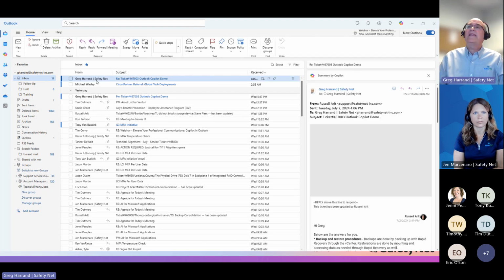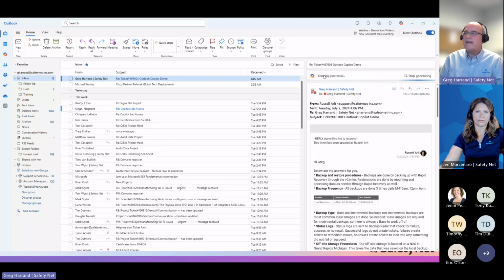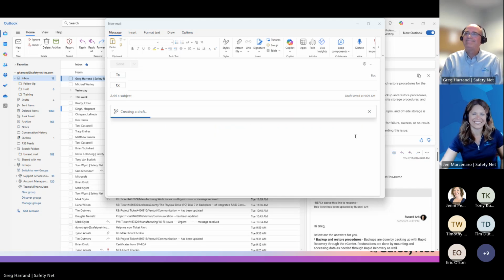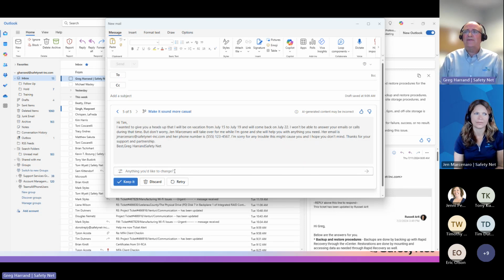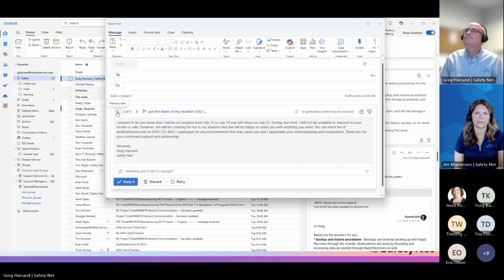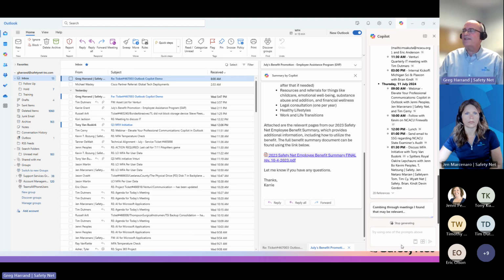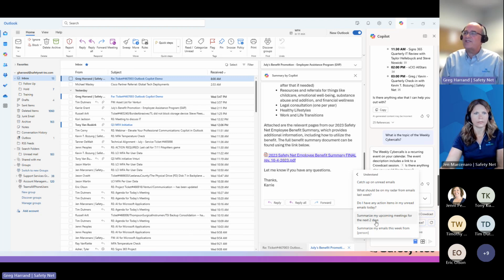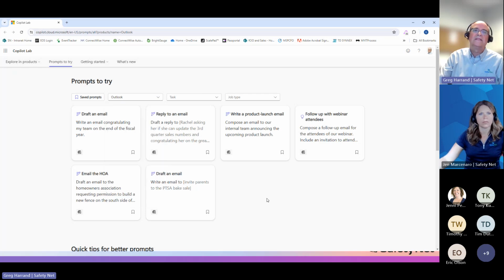Webinar: Elevate Your Professional Communications Copilot in Outlook